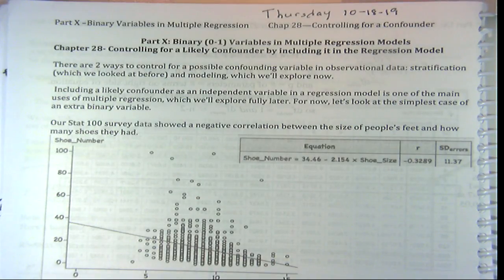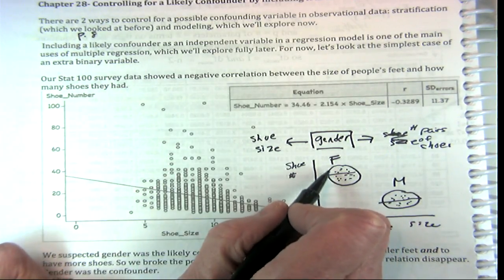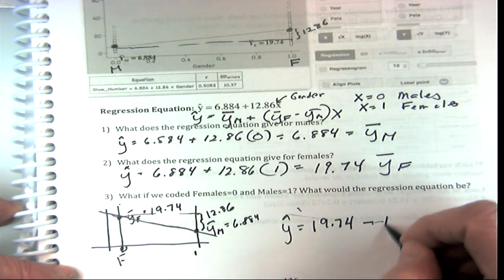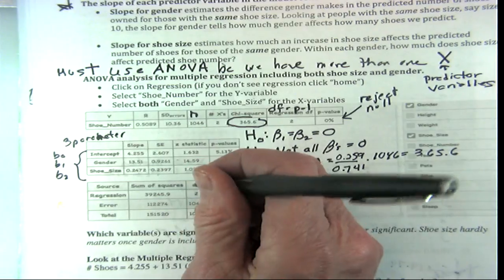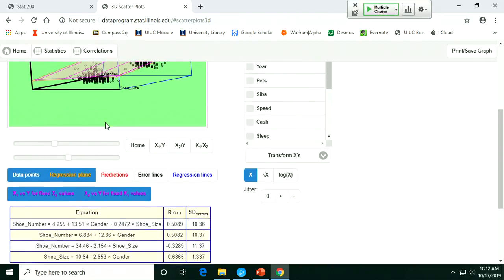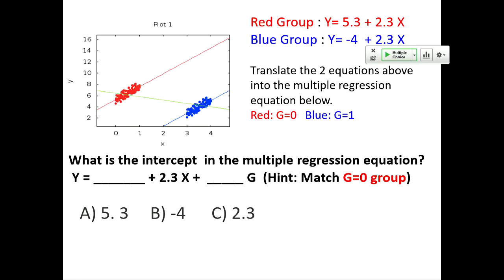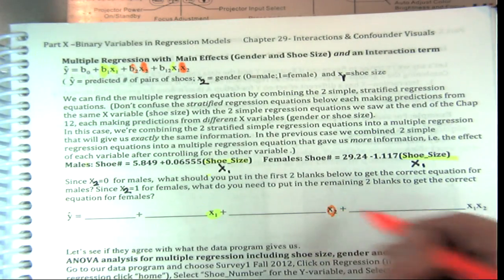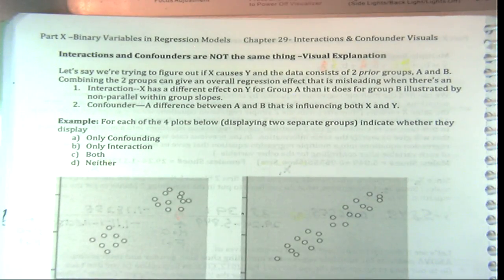Spring 2020 Stat 200 Lecture 16 (2020-03-12)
Ch 28: Controlling for a likely Confounder by Including it in the Regression Model
Ch 29: Interactions between a Binary and Quantitative Variable